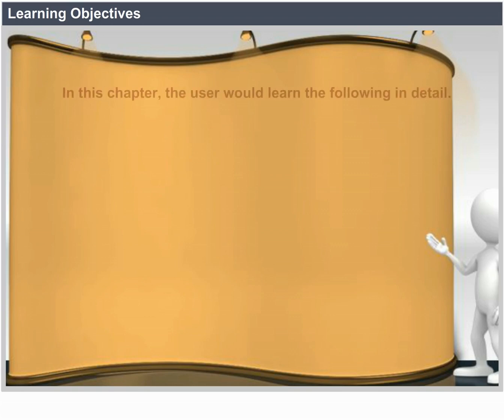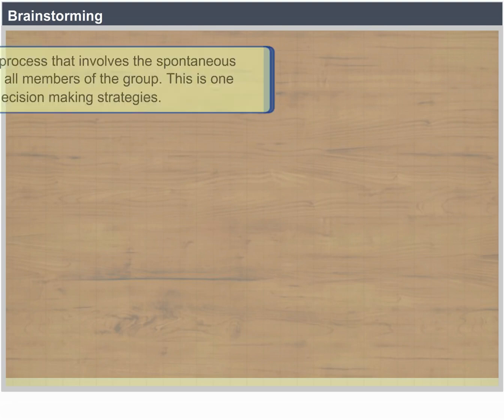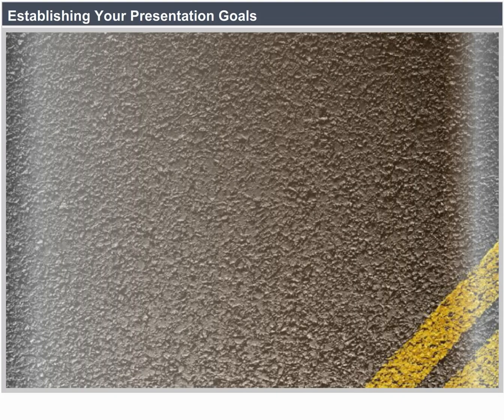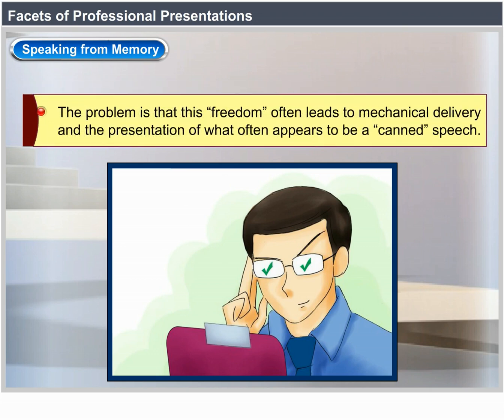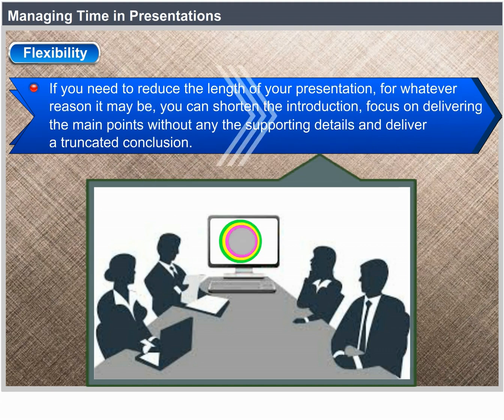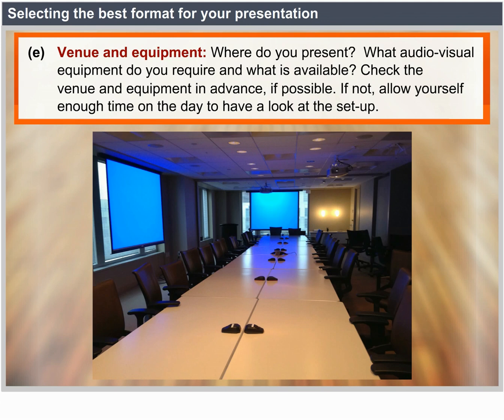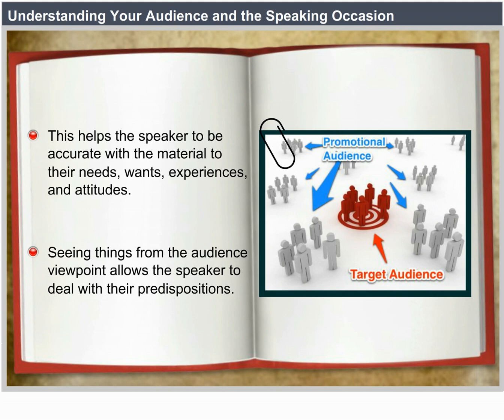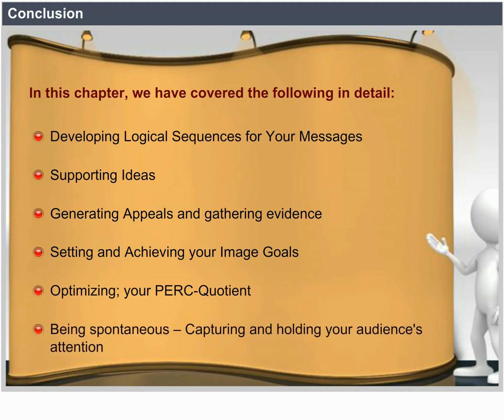B Level - PBC 8 Making Presentation